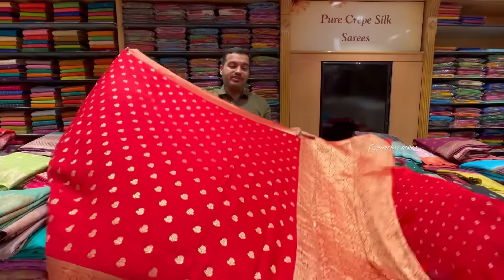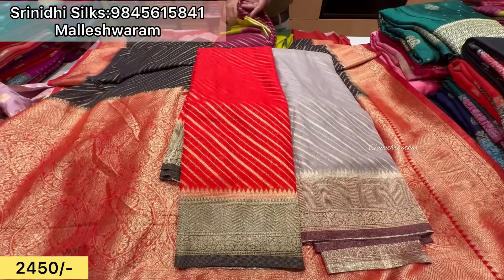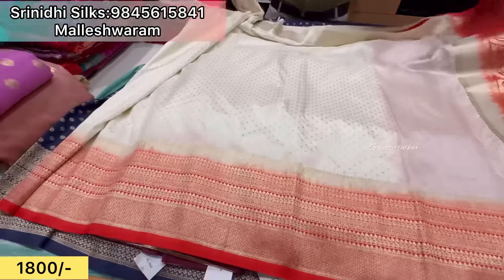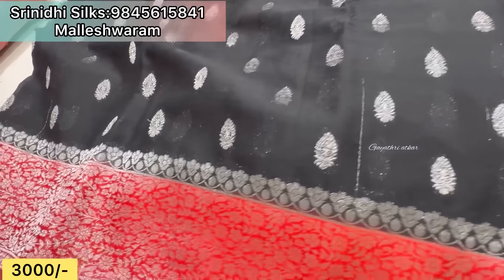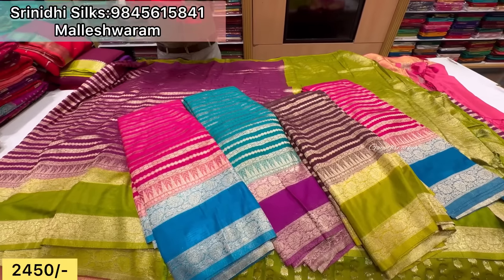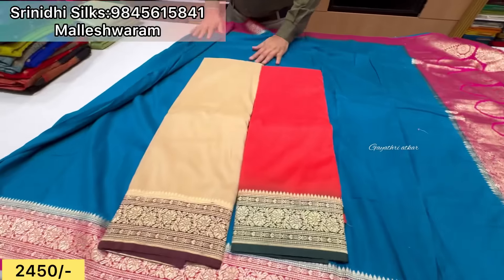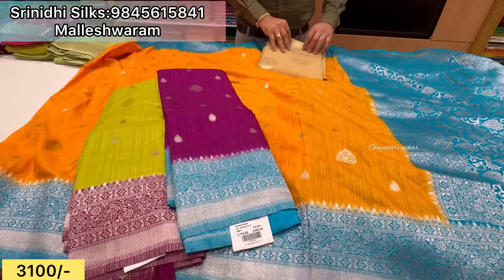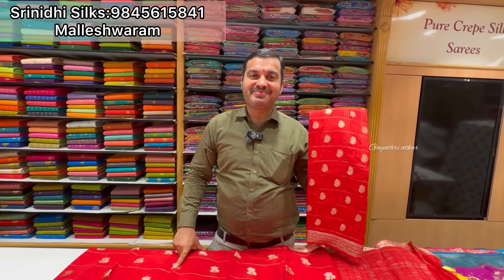Bangalore Malleshwaram wedding season special Banarasi georgette sarees with free shipping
Srinidhi Silks:

Malleshwaram store address

# 4, Sampige road, 8th cross circle Malleshwaram, Bengaluru - 03
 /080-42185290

chickpet address:

# 2, 1st floor, B.V.K Iyengar Road Chickpet circle, Bengaluru-53.

Nayandahalli address:

Srinidhi silks
At Global Mall 1st floor,
 Next to Nayendalhi metro station
Mysore road,pantharapalya ,Nayandahalli,
Kengeri , Hobli,
Bangalore

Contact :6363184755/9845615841